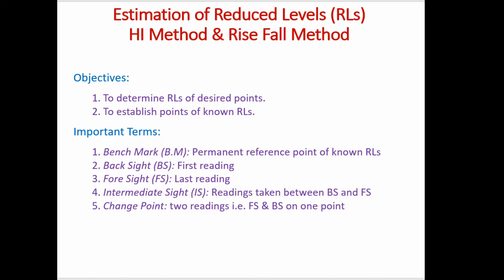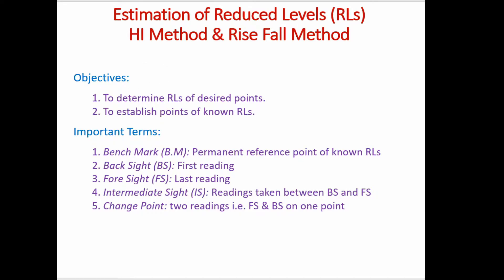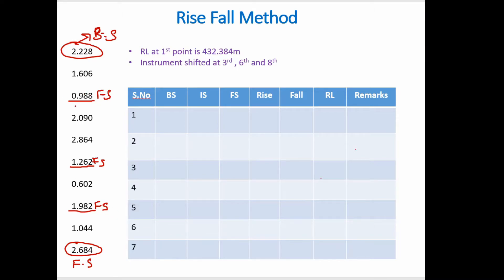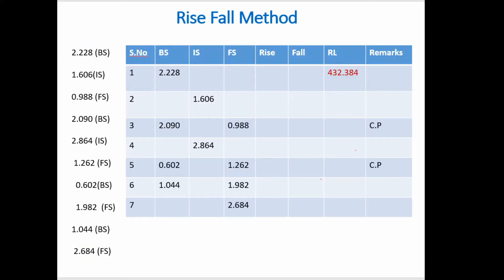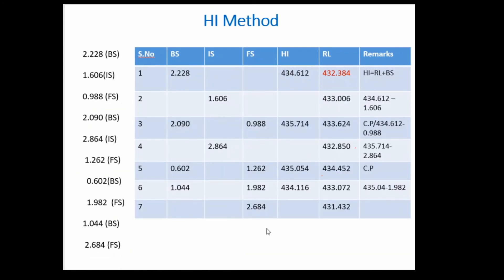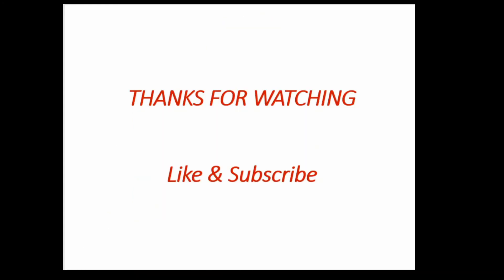Method of levelling I Height of instrument method I Rise & fall method I IES I JE I SSC I SDO I BE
In this video, the Height of Instrument (HI) and Rise Fall method to estimate Reduced levels have been discussed. Objectives and Important terms have also been discussed.

You may jump to:
1. Rise Fall method (04:40)
2. HI method (10:35)

Inputs/suggestions are most welcome